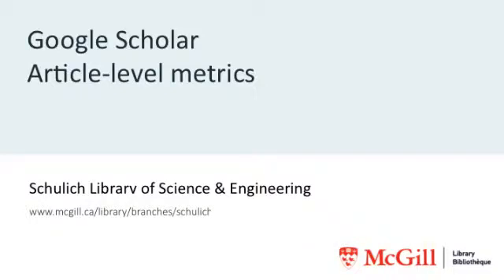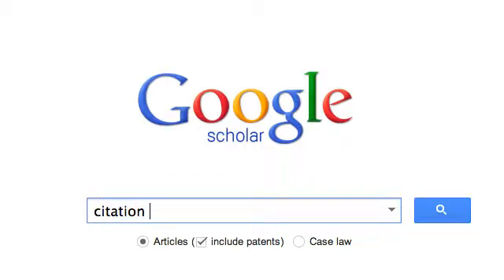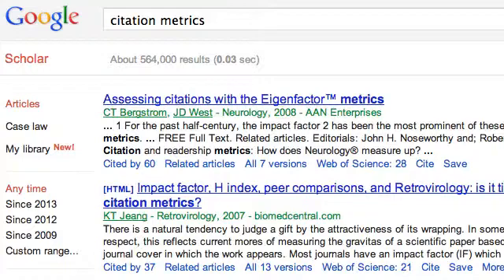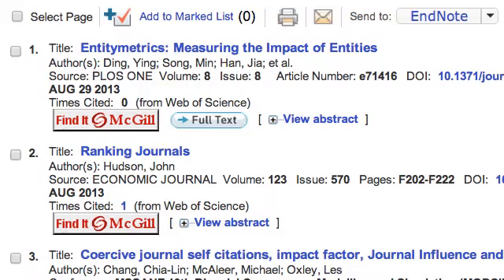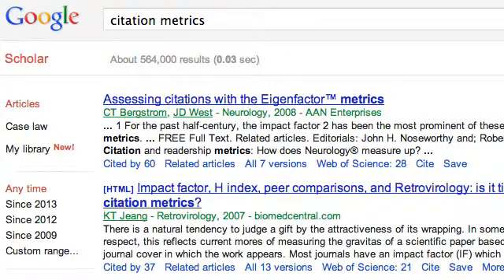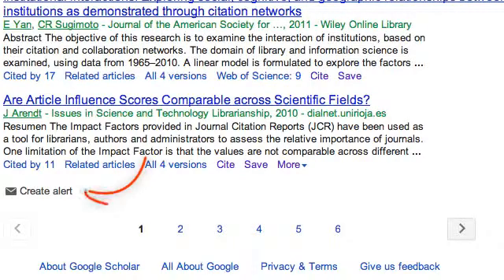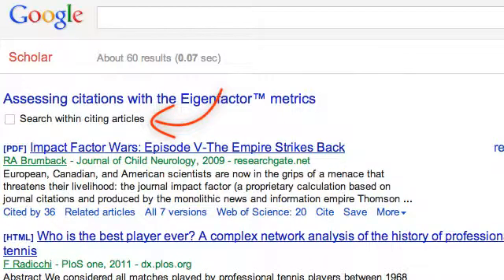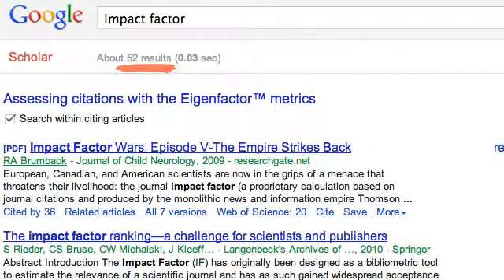Google Scholar: Article-level metrics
Explores the 'cited by' option in Google Scholar.

For more resources where you can find traditional and alternative metrics at the author- article- journal- or institutional-level visit the Schulich Library impact measurements guide: